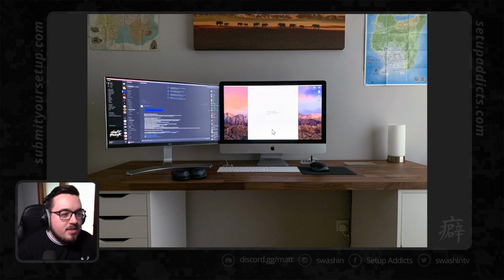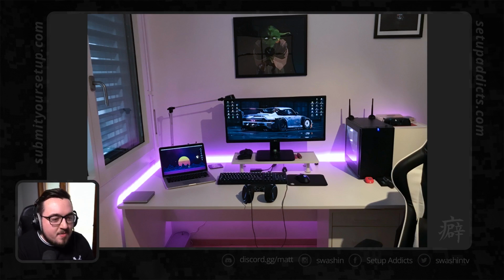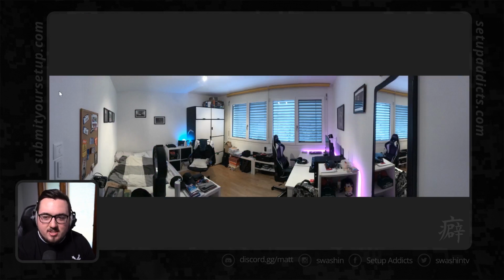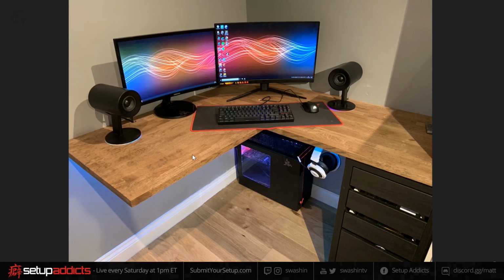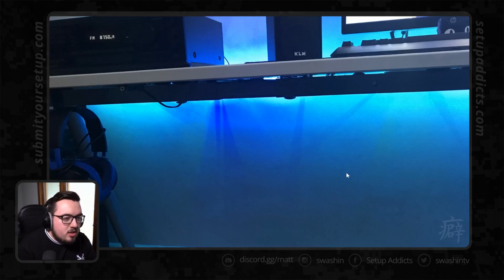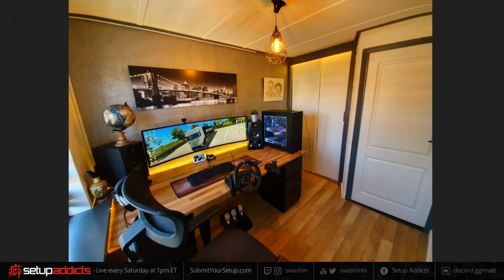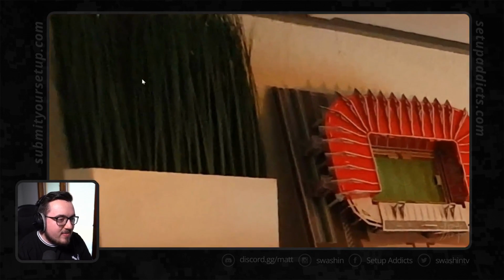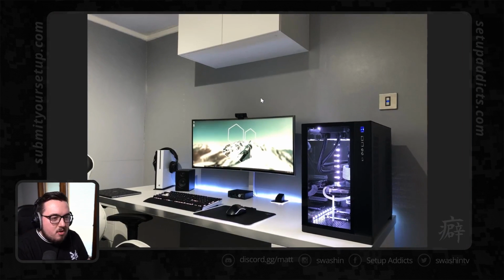Setup Addicts - Episode 4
Welcome to Setup Addicts, a show where we review your setups, home offices, man caves, home theaters, gaming PC builds, VR setups and provide tips + tricks to improve them.